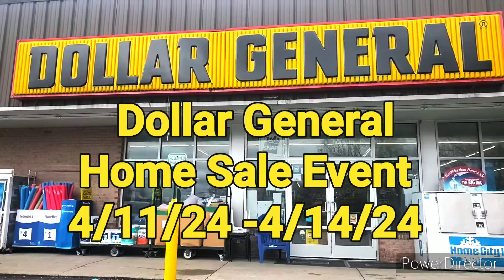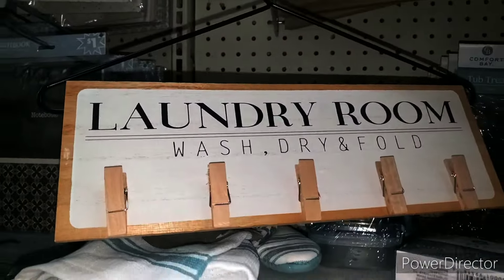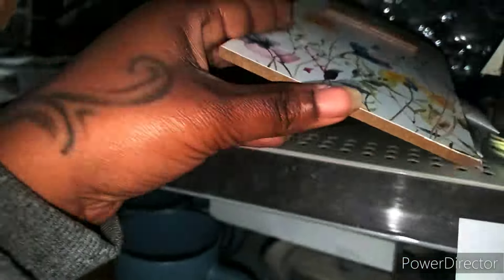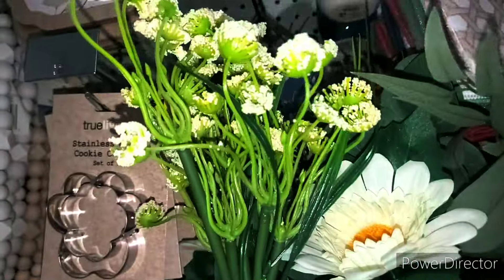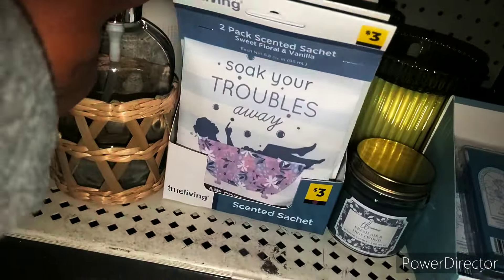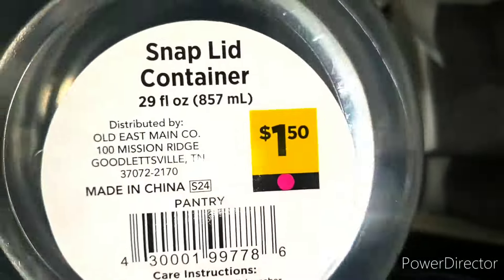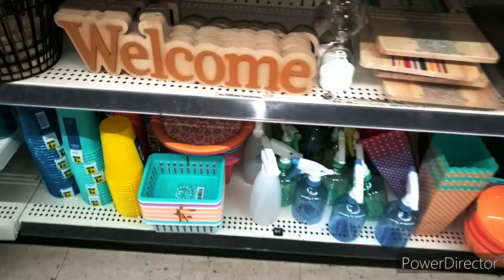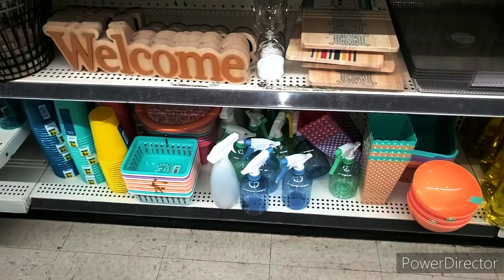Dollar General Home Sales Event 4/11/24-4/14/24 dollargeneral dg # sale